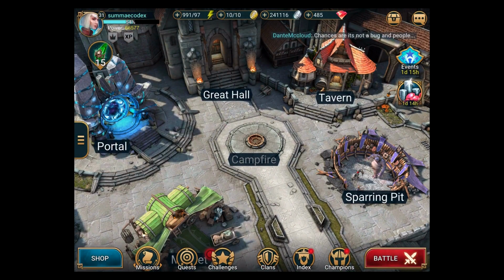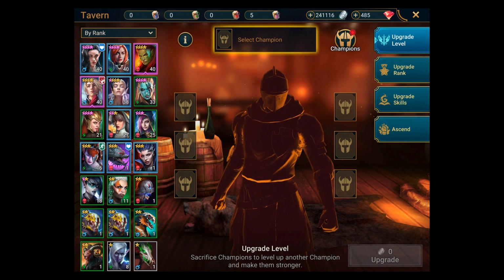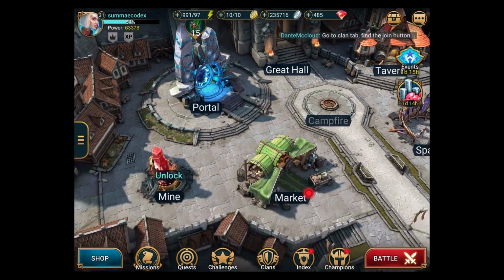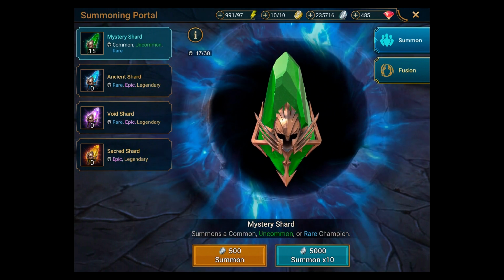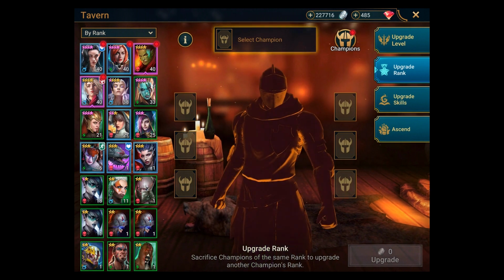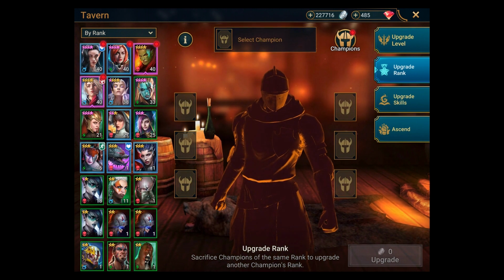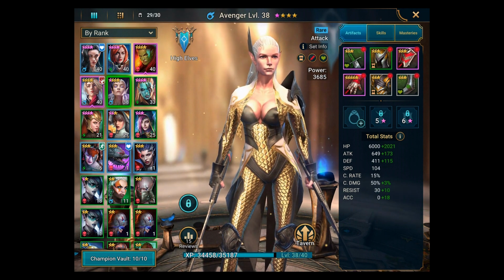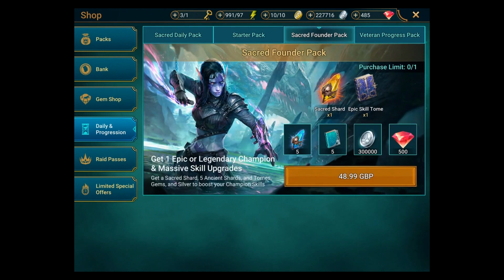RAID | Character levelling and ranking up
In the video, Jon Jordan explains the levelling and ranking up process of RAID: SHADOW LEGENDS in which you have to consume the same number of equal ranked champions to gain a new rank i.e. 3 3-star champions to turn a 3-star champion into a 4-star champions, 4 4-stars champions to make a 5-star champion etc, and discusses how this drive monetization.

If you want to try RAID: Shadow Legends, if you use this link and both of us will get some free stuff: